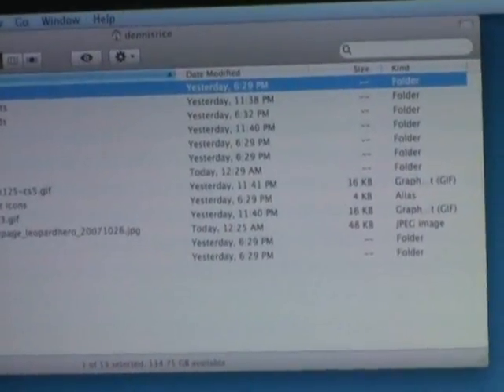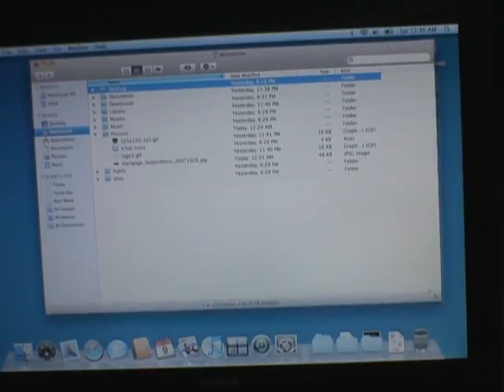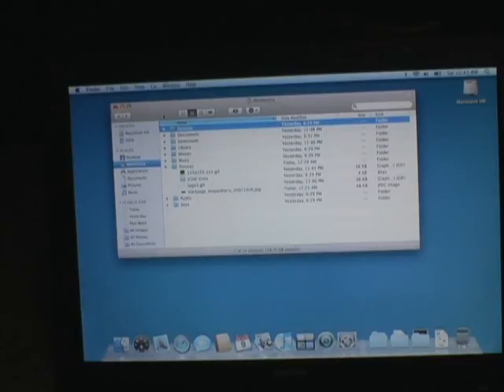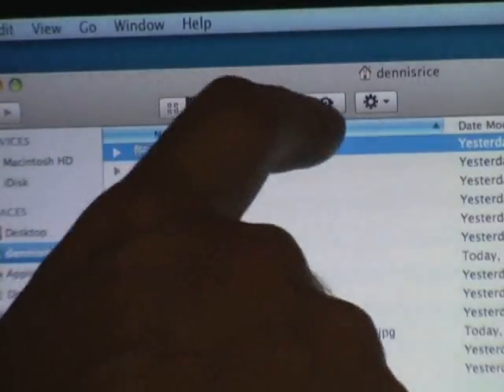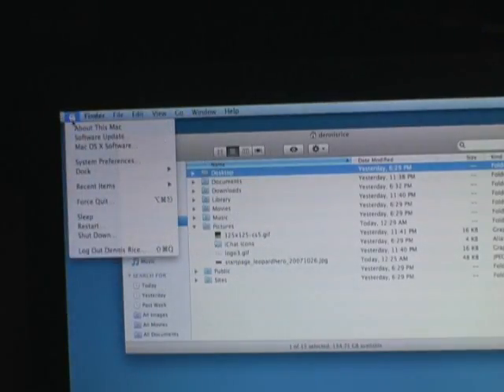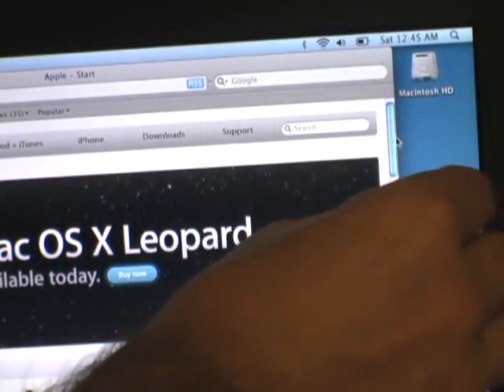MacBook and Touch Pt 3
MacBook, Leopard, and Touch?